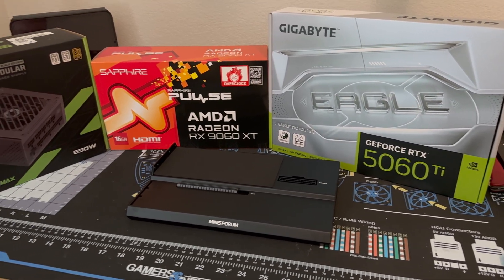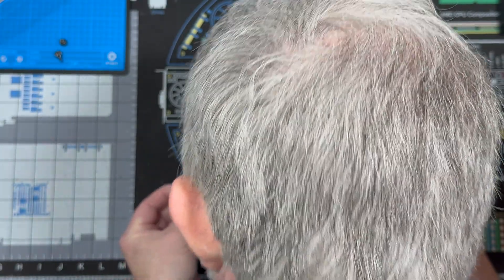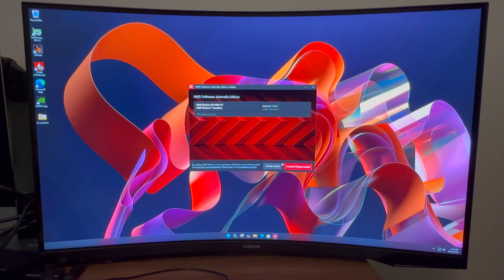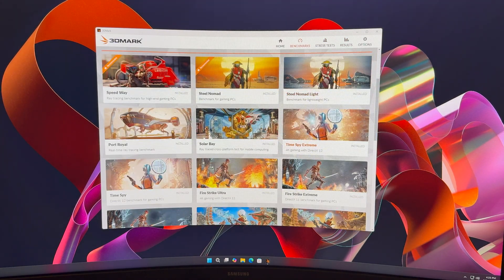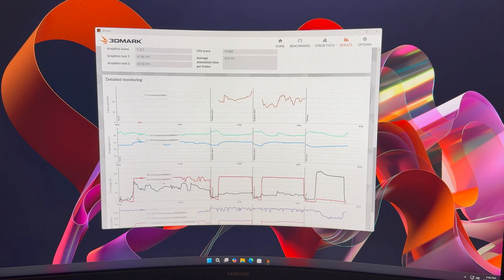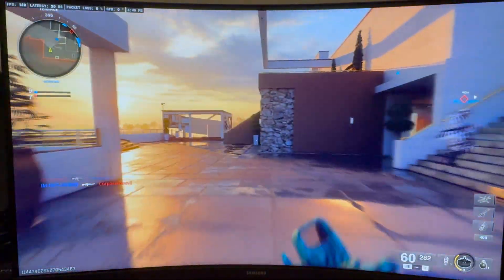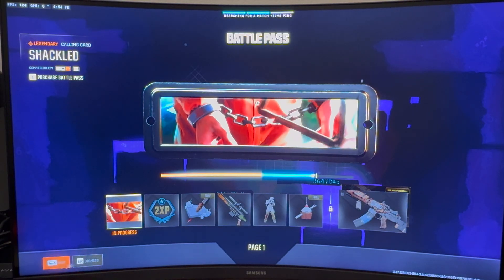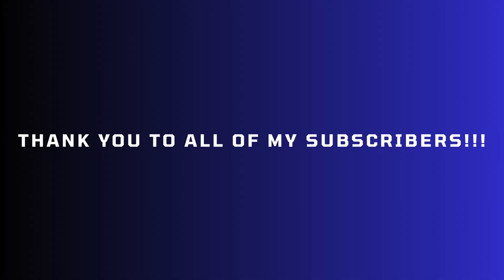Minisforum MS-A2 & AMD RX 9060 XT 16GB eGPU! Part 5 of the Minisforum MS-A2 Series!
In this video I will show install an AMD RX 9060 XT 16GB into the Minisforum DEG1 eGPU dock.   I will benchmark and do a little COD game play with it hooked to the Minisforum MS-A2 Ryzen 9 9955HX Mini PC.  So sit back and enjoy!

Minisforum MS-A2 Barebone Mini Workstation

Minisforum MS-A2 Non-Barebone with 1TB SSD and 64GB Ram

PCIE Oculink 4.0x4 Add in Card

Sapphire Pulse RX 9060 XT 16GB

Minisforum DEG1 eGPU Oculink Dock

Gamemax 650W  SFX Power Supply

Song: Tobu - Live Your Life